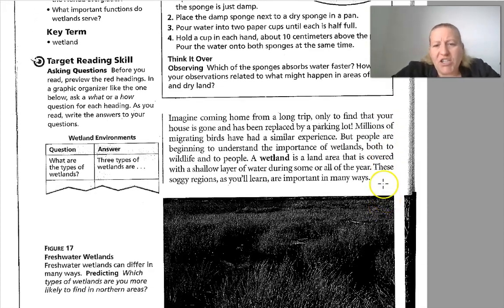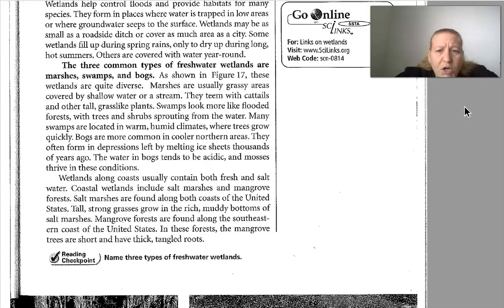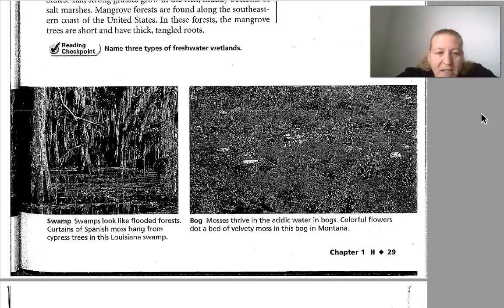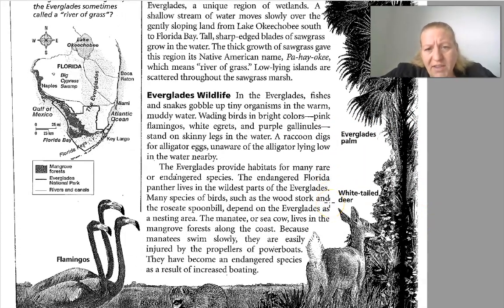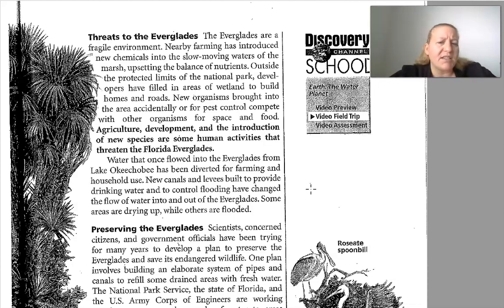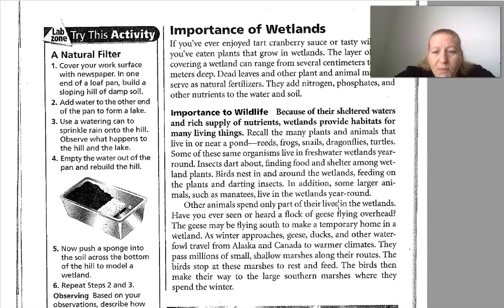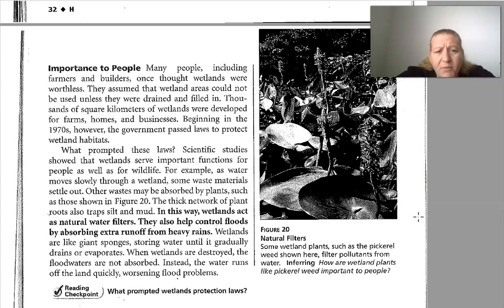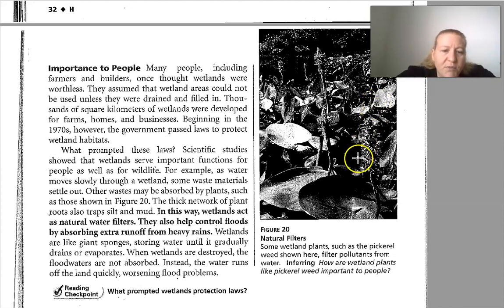2L Section 4 Wetland Environments